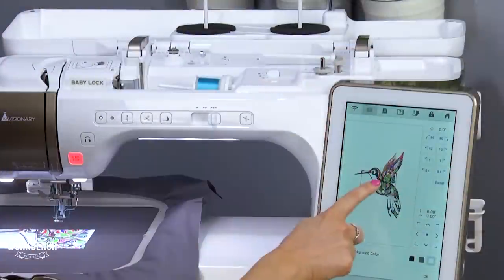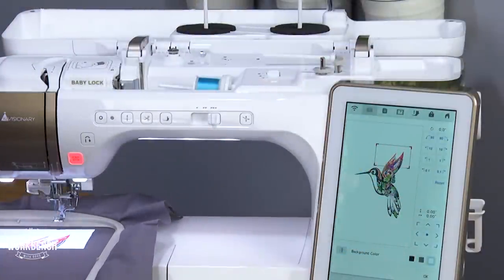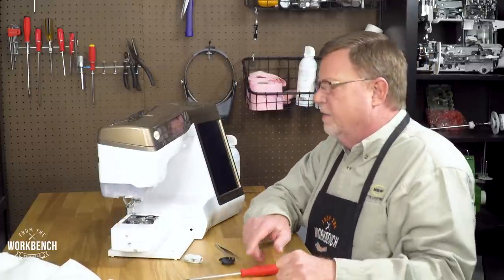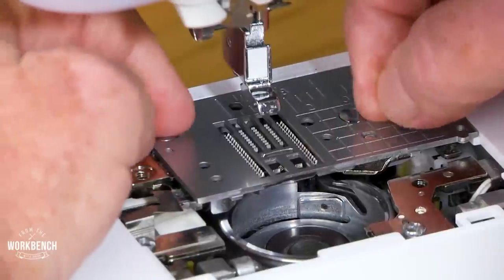From The Workbench with Doug - Maintaining Your Sewing Machine at Home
Doug shares a few maintenance tips to keep your machine in tip-top shape. Remember to visit your local Baby Lock retailer to have your machine serviced

Interested in more machine maintenance tips? Check them out in your machine manual.

Tip for when you are using canned air: As long as you rotate the handwheel while blowing away the lint, it will not build up. When using canned air, do not lean or shake the can as moisture may appear.

Head over to Babylock.com for more ideas!